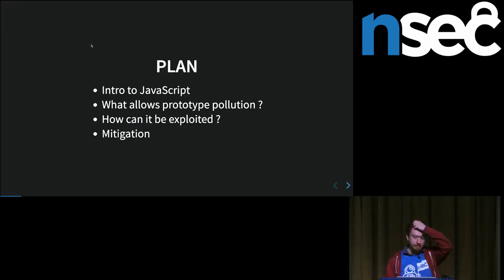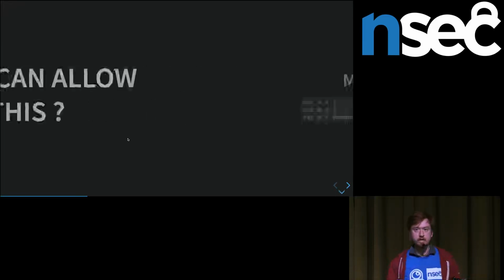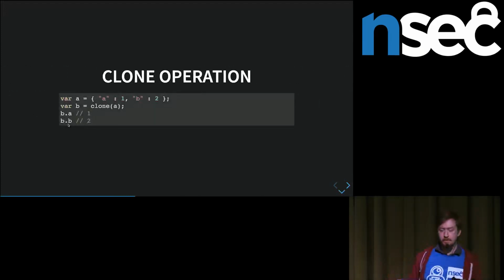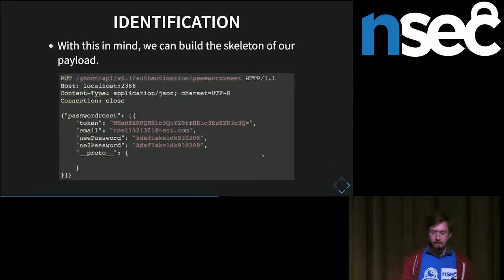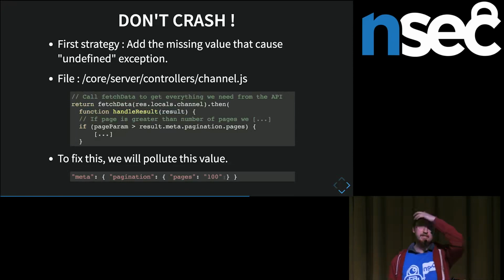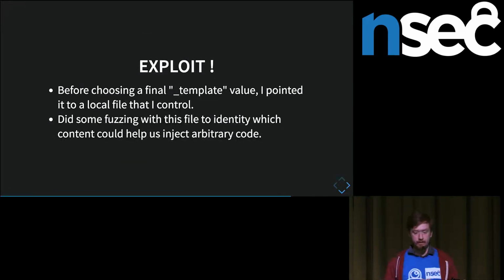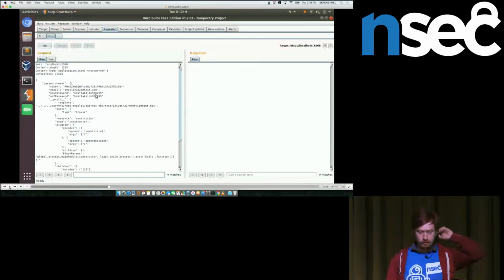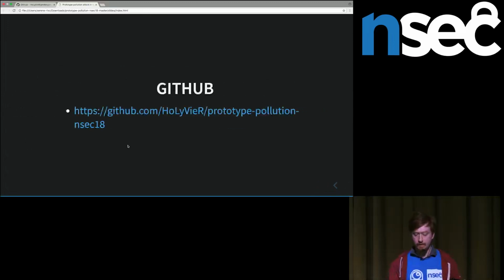Olivier Arteau Prototype pollution attacks in NodeJS applications